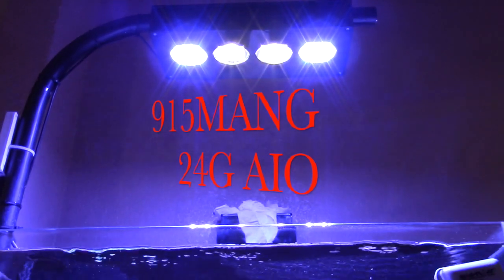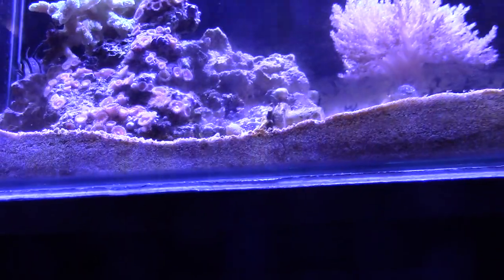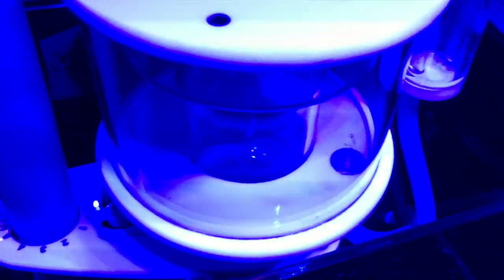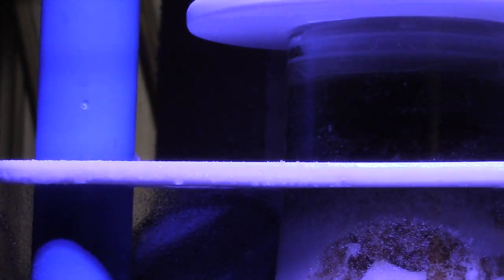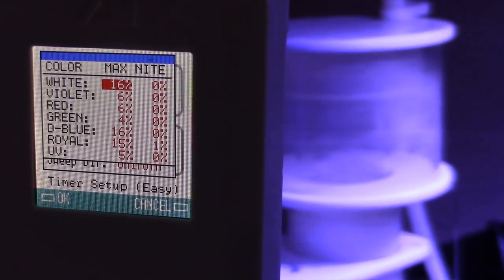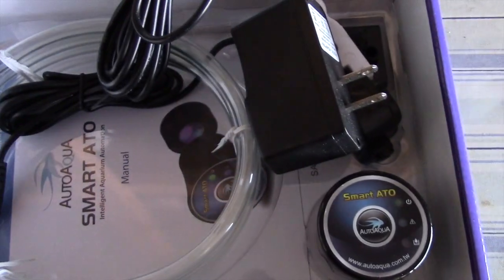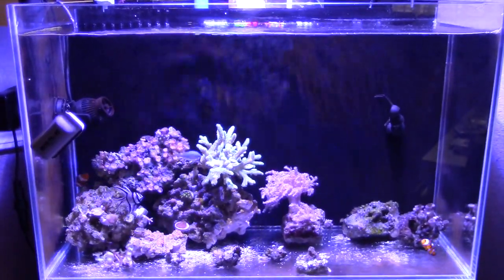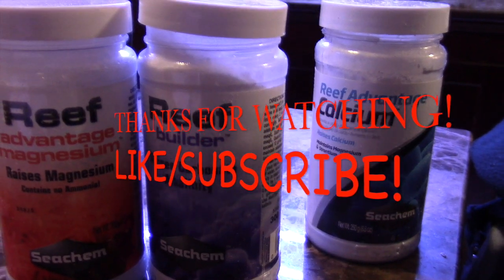HOW TO INSTALL AND SET UP A 24G All In One (AIO) SC AQUARIUM NANO REEF FISH TANK UPDATE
Did a few changes to the 24 Gallon SC Aquairum. New Equipment for this system. Got the Smart ATO to replace my Tunze Nano ATO.  Also changed out the Remora Skimmer with the SCA Protein skimmer.  This thing has been working like a beast. Its been pulling out gunk like crazy.  And I started using Kalkwasser in my ATO container.  Things are looking great with this tank.

UPDATE OF THE 120G/24G CORAL REEF TANKS!